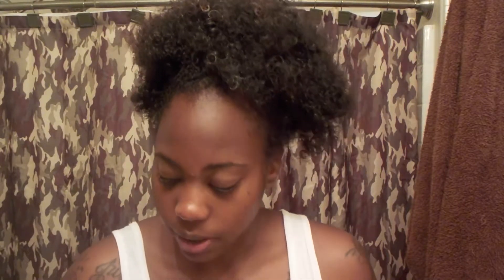GRWM | Britney's Off Day Morning Routine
My morning routine on my off day.